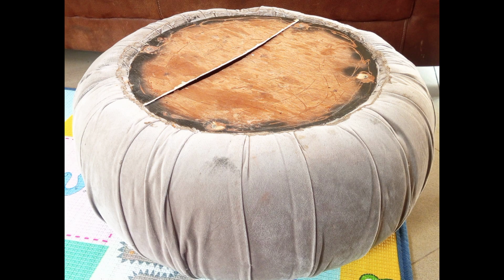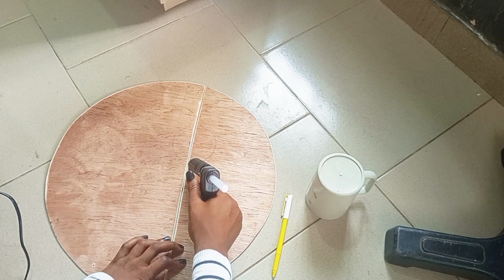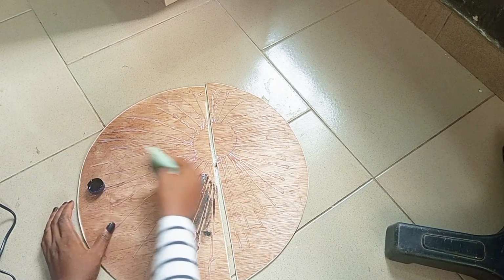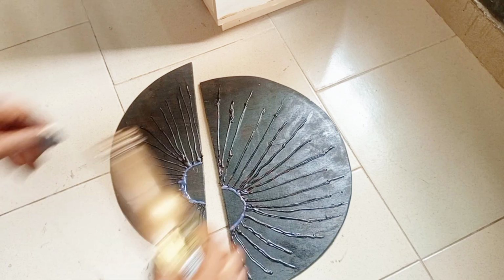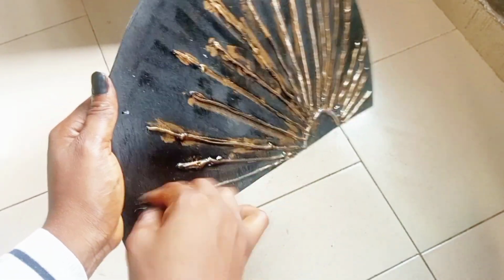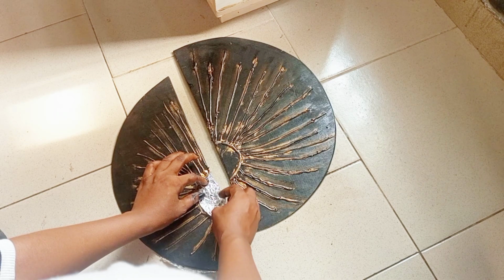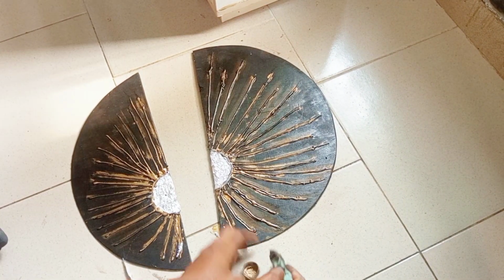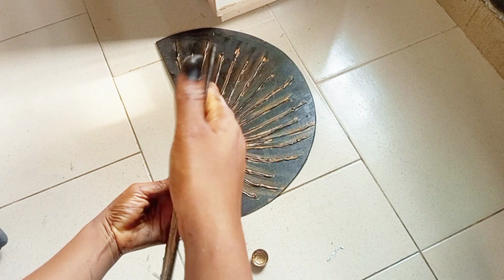Diy wall sconce using light wood#tires